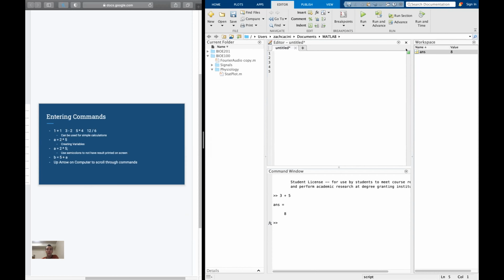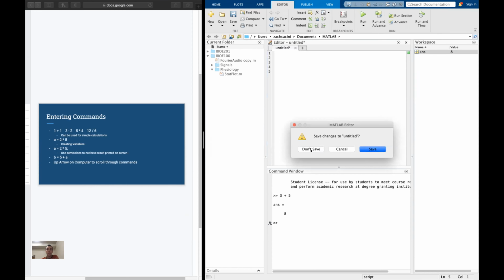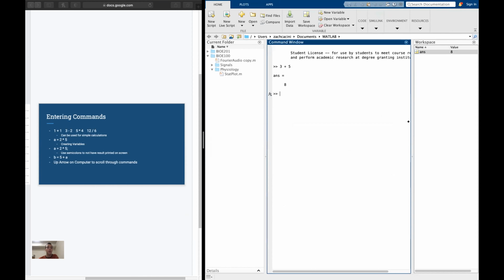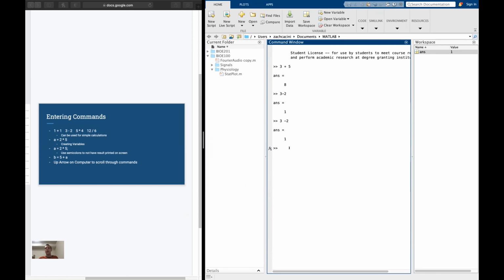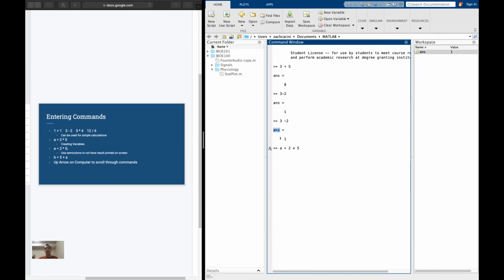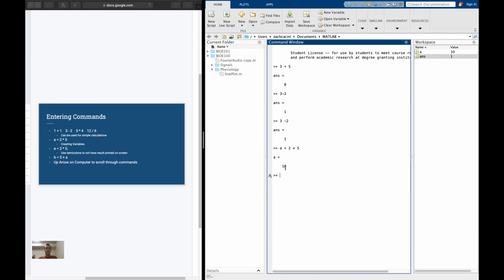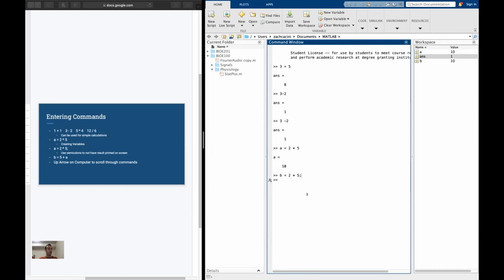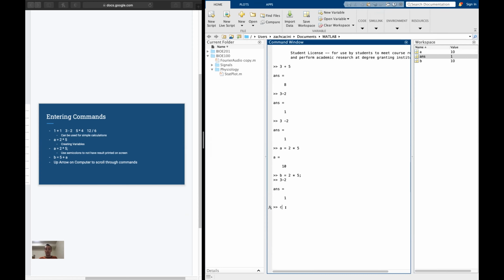BMES Matlab Entering Commands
Overview of how to enter and use simple commands in Matlab.